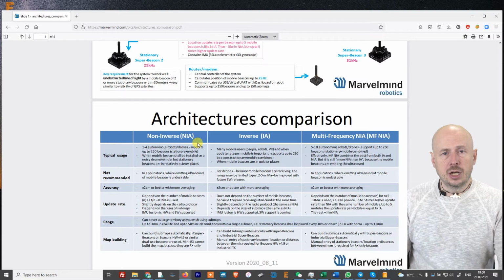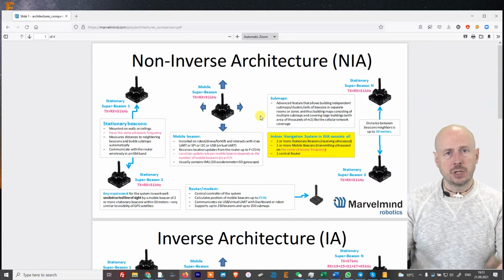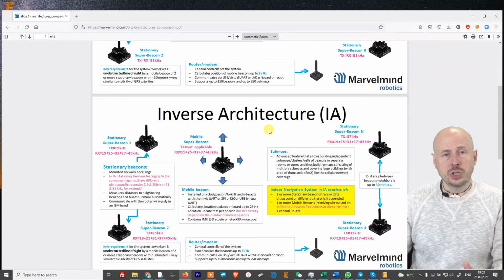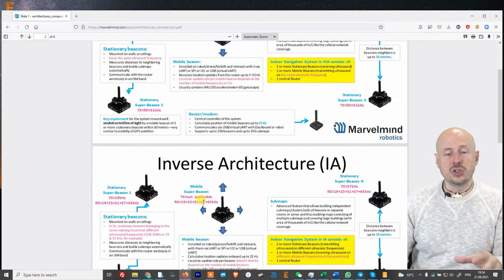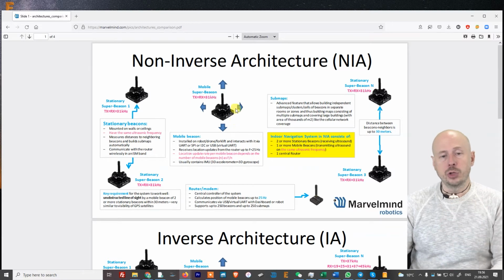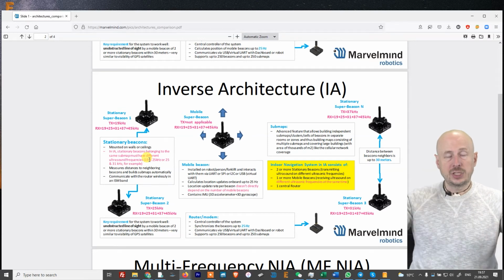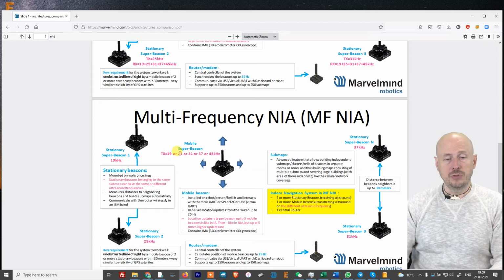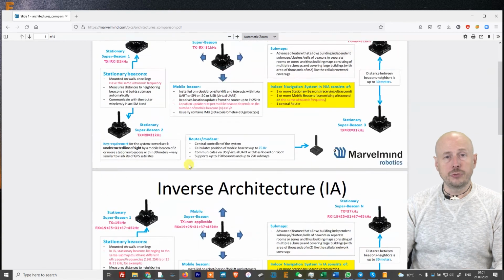NIA vs. IA vs. MF NIA - how to choose?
Comparison of different architectures of Marvelmind Indoor "GPS": NIA, IA and MF NIA.
Advises on which architecture to choose for your use case.